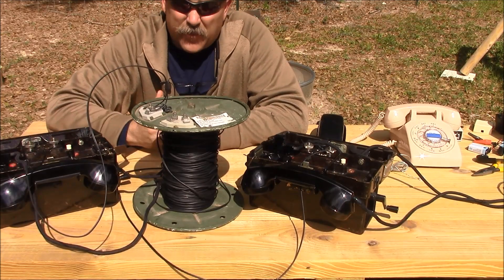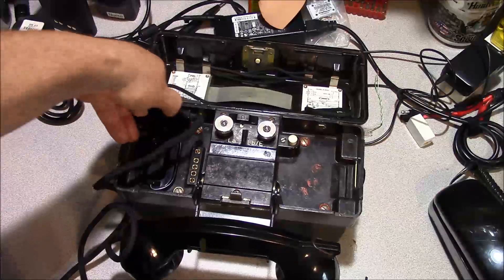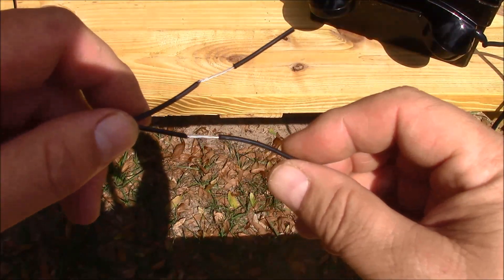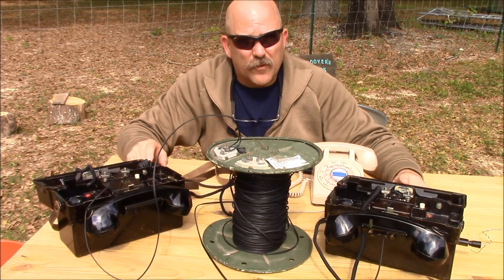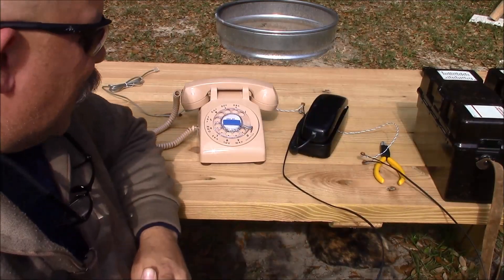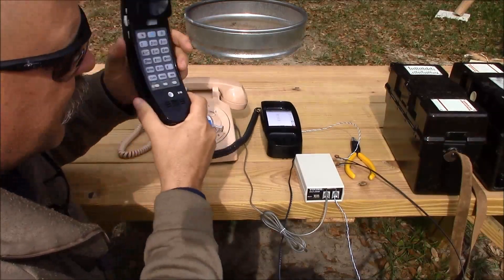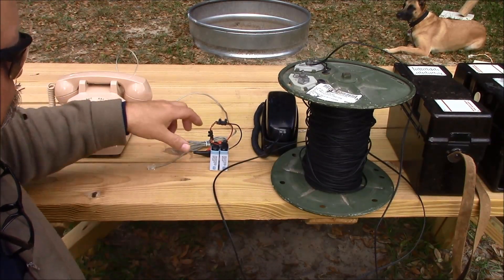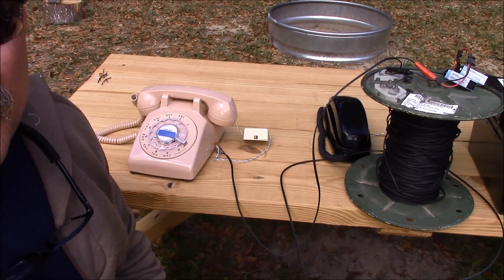Field Phones & DIY Telecomm for bad times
Short video on Field phones and pressing consumer phones into service as field telephones